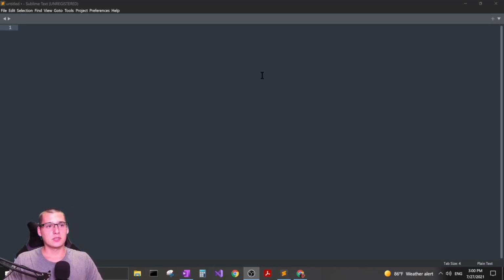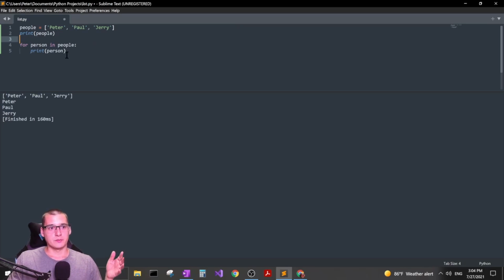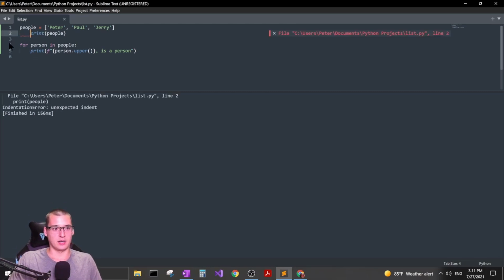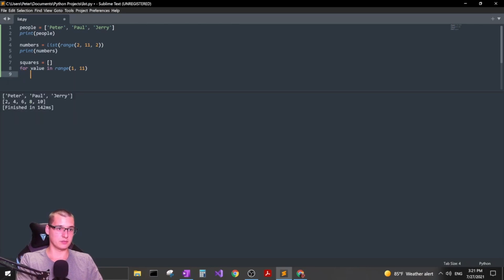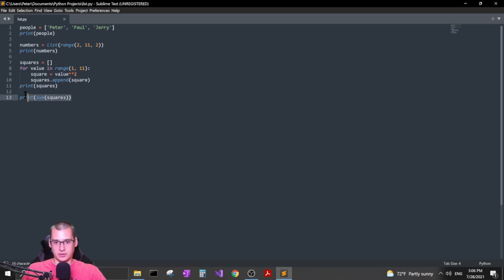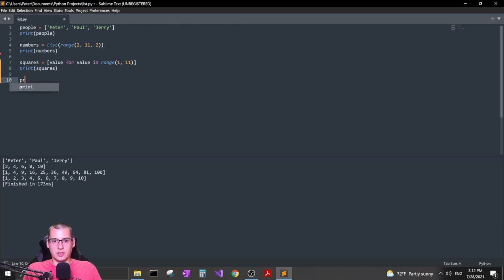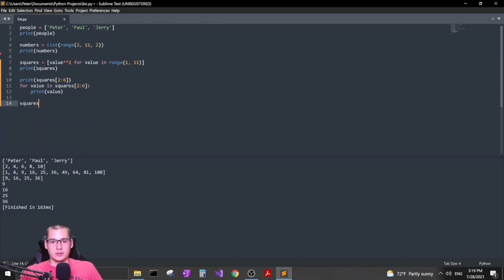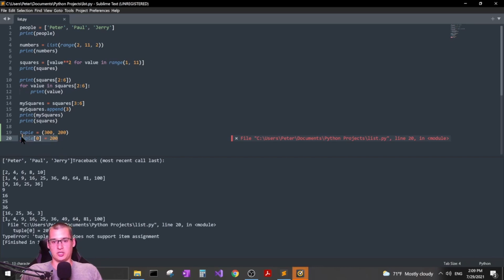Python Lists And For Loops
Hello everyone in this video I go over what I am learning in chapter 3 & 4 of the 2nd edition Python Crash Course. This book as been a lot of fun to go through so far and I am learning a lot from it. Hope you guys enjoy the video and I will put a link to the book I am using from amazon down below. These two chapters cover Lists and a little bit with for loops in order to search through the list we make.